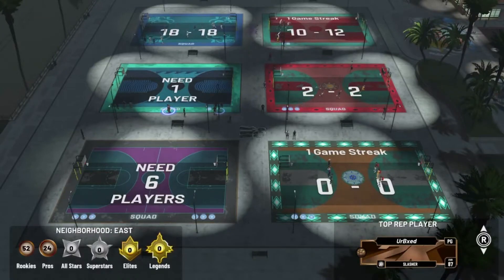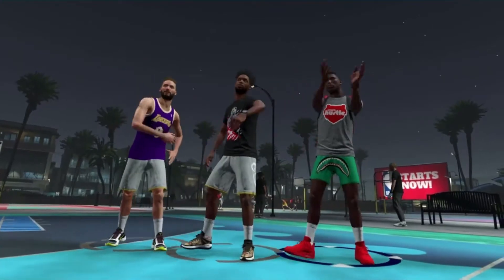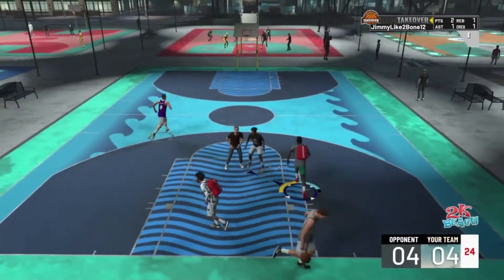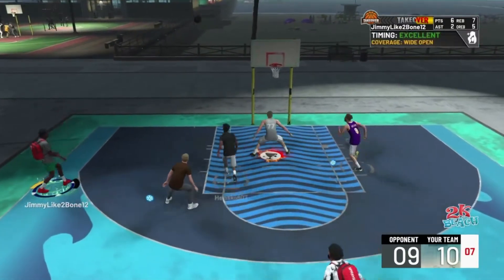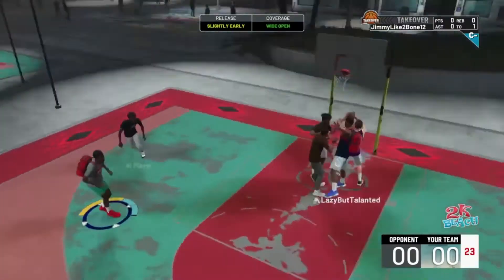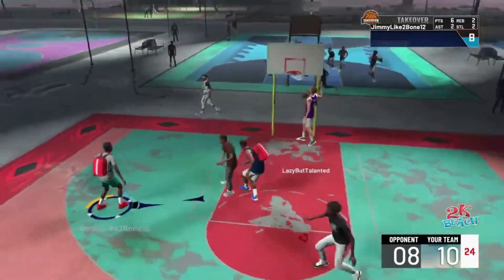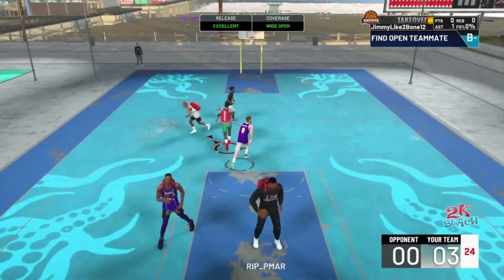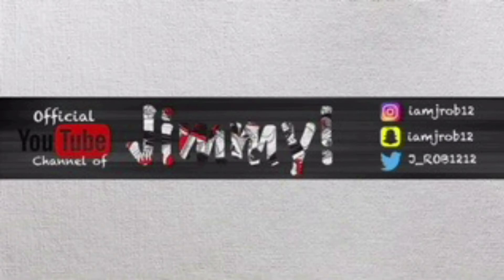I Created A Lamelo Ball Build and Took Him To The Park!!!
6'7 Demi god build is based off of Lamelo Ball
Pure Playmaker Point Guard
First Games in my park

If i can reach 1k subscribers  by the end of the year i'll buy someone the new gen 2k version. so share this and the giveaway begins.

Snap @iamjrob12